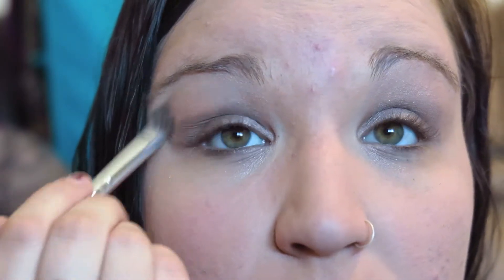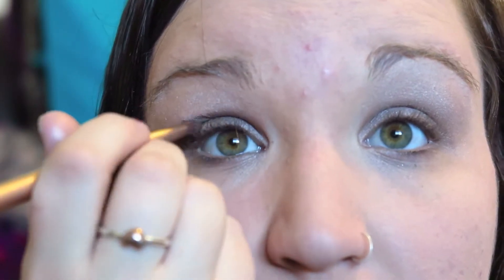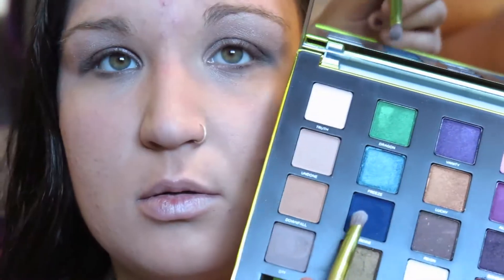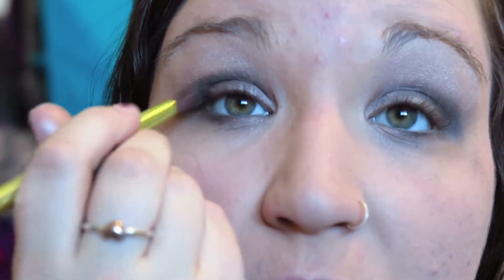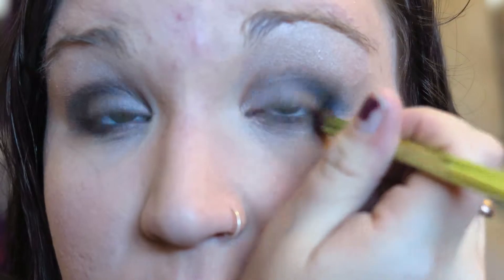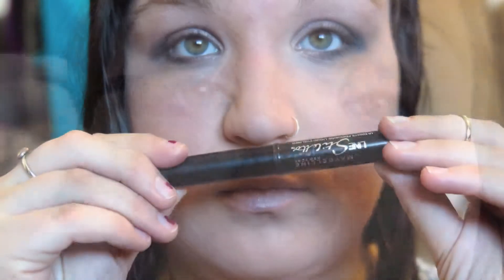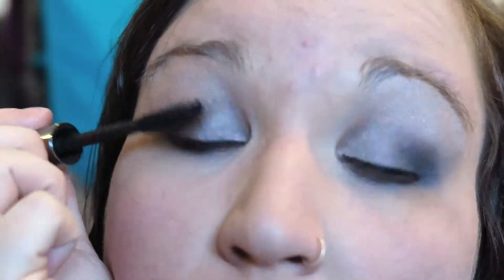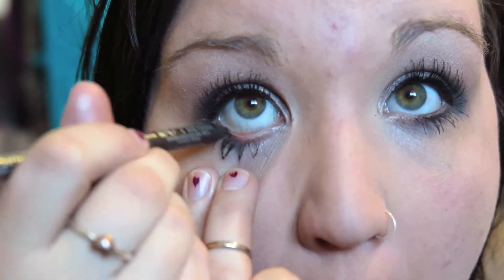Everyday Smokey Eye Look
Hiiii! Watch in 1080p!

Here is a look that I did featuring the Urban Decay Vice 3 Palette (that I somehow forgot to mention??). I wear this as an everyday smokey eye and when it is time to do some night time makeup it is so easy to darken up! I forgot to show me doing my brows, so don't worry about that situation, hehe. Below I have listed (Or will in the near future) all the products I used. Stay Beautiful!